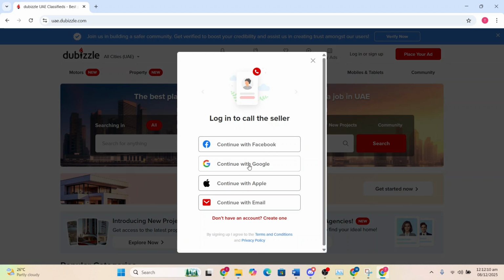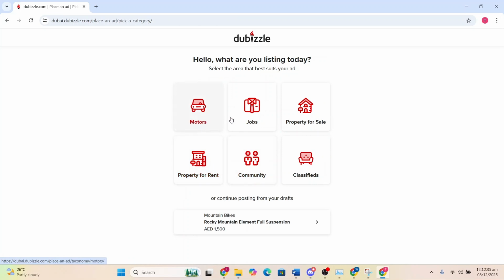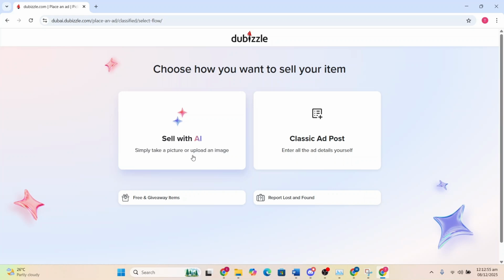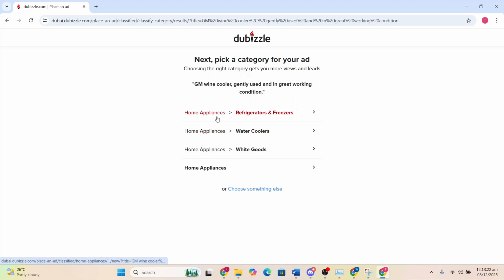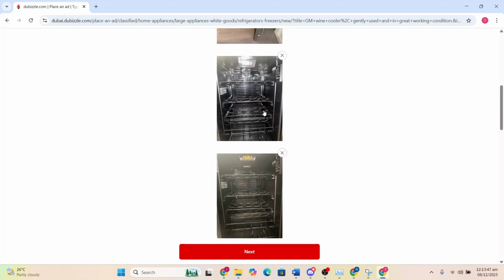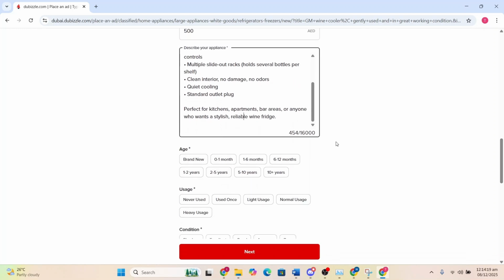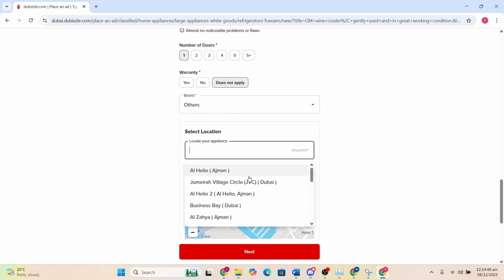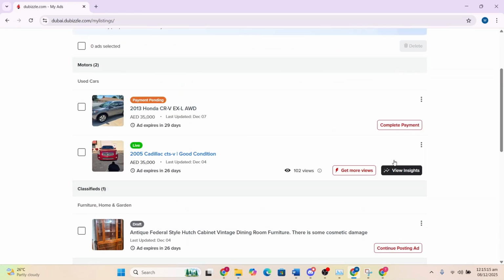How to SELL on dubizzle (Step by Step)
This tutorial walks you through how to sell on dubizzle, from creating a listing to managing enquiries from buyers. Please consider liking the video and letting us know if you have any comments, ideas or questions, we really appreciate any feedback! We have plenty of other tutorials on our channel so come and see if we can help you with anything else :)